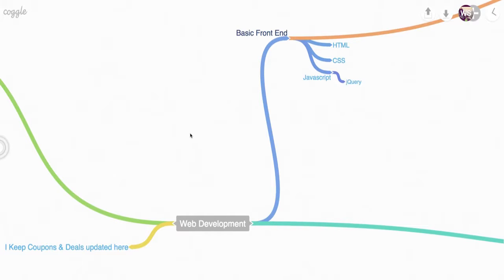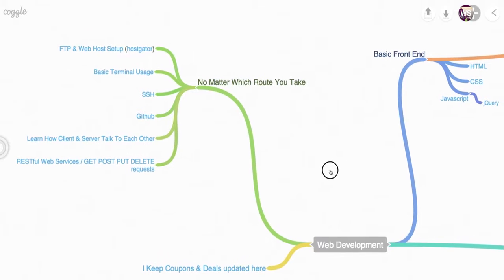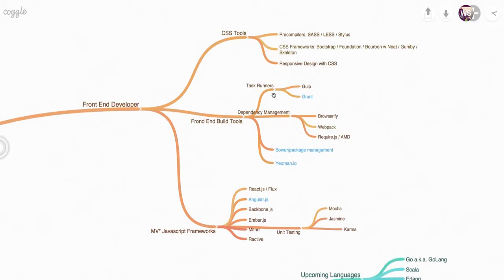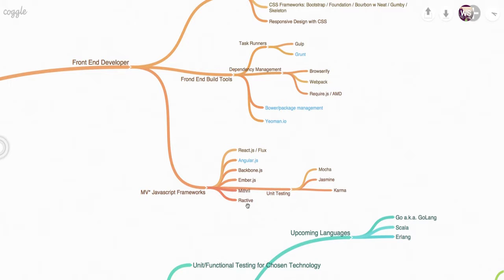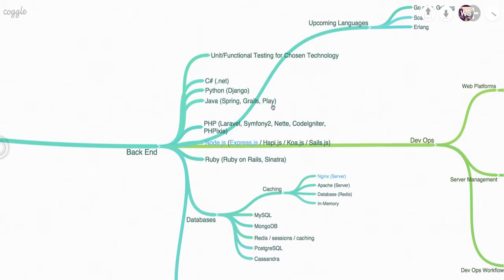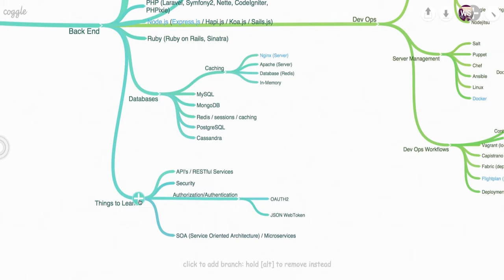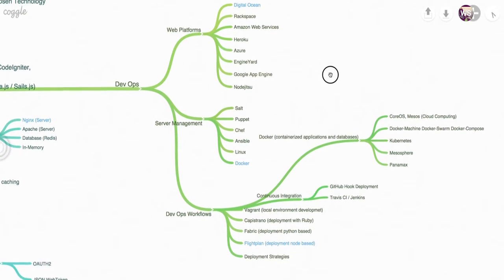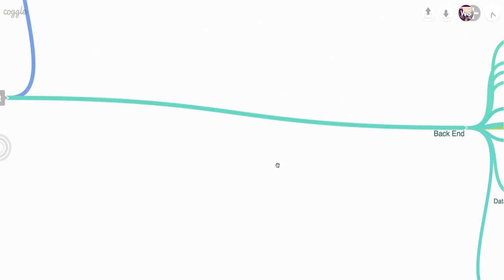[Learn Code]WATCH THIS IF YOU WANT TO BECOME A WEB DEVELOPER! - Web Development Career advice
What I wish I knew starting out!  LOTS OF LINKS, including up to 3 months free video lessons & more!

When I was starting out in my web development career, I so wish that someone would have pulled me aside for 30minutes and given me a web development lecture with this advice and information.  If you want to be a web developer, then this course will give you career advice that will shortcut you to learning the things you need to learn to get a job in the industry.  Do you know if you want to be a frontend developer or a backend developer?  You need to know.

This video will tell you what you have to learn to become a web developer that employers are desperate to hire.